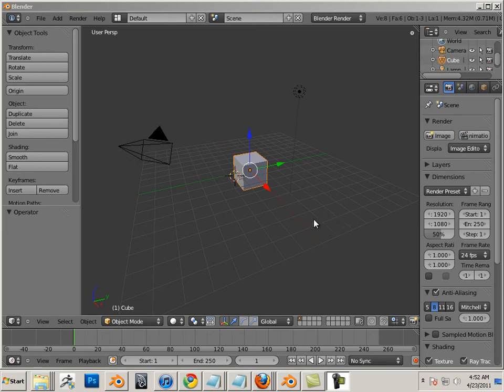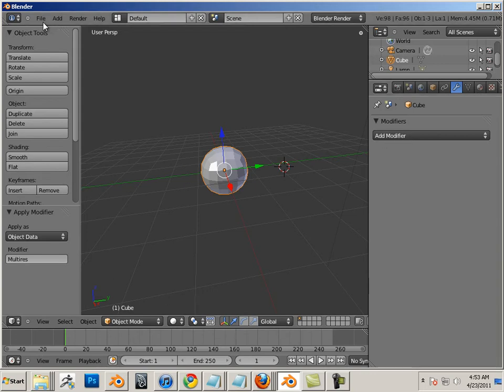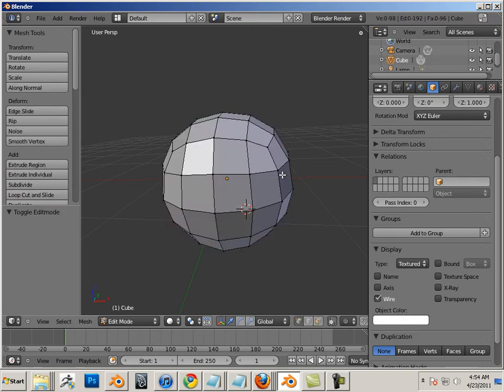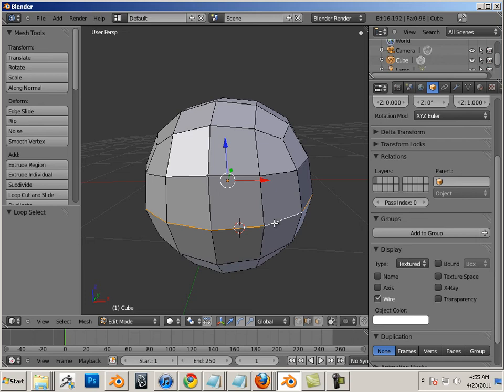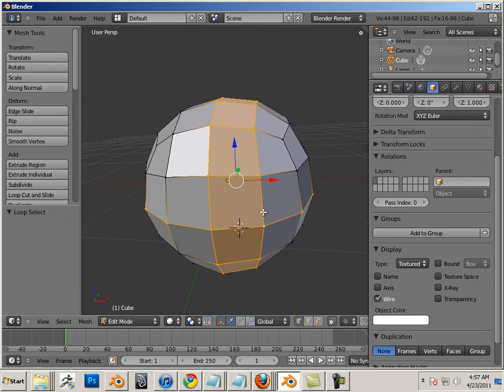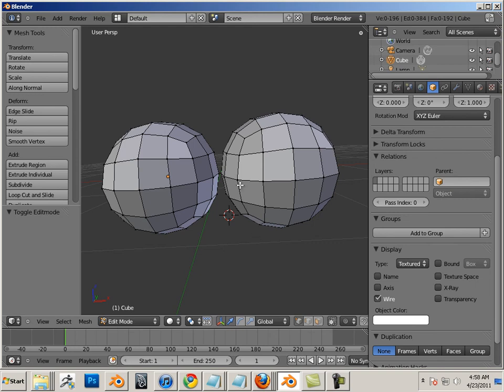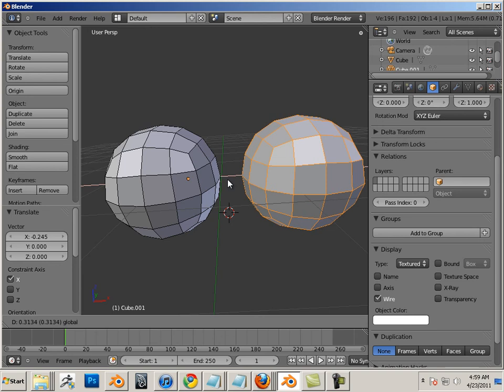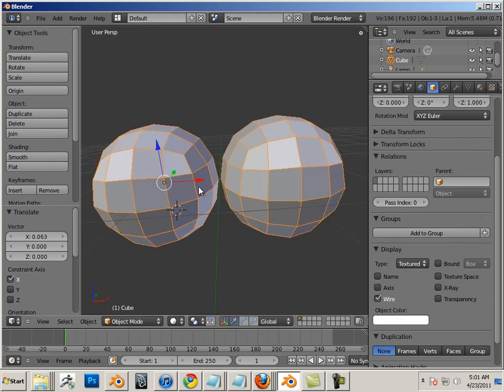0202 Blender (Selections and Joins).mp4